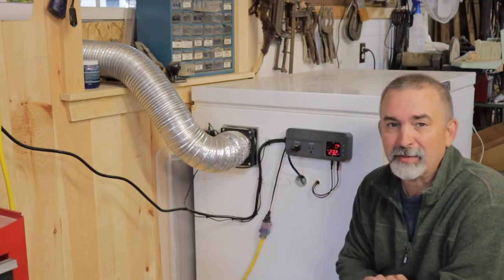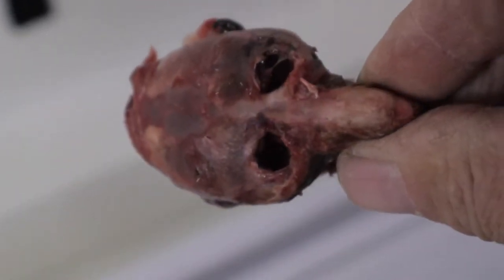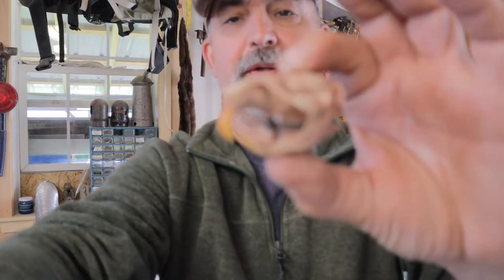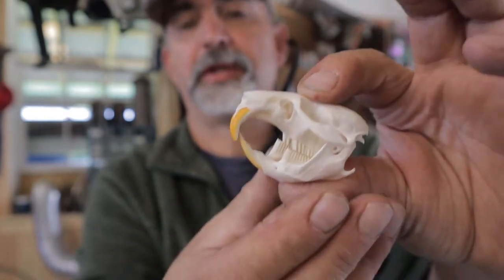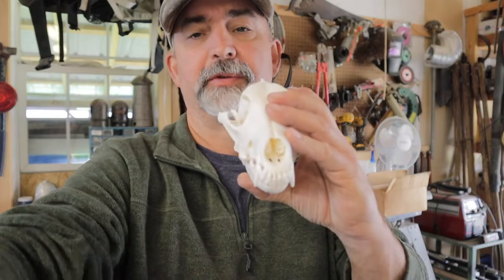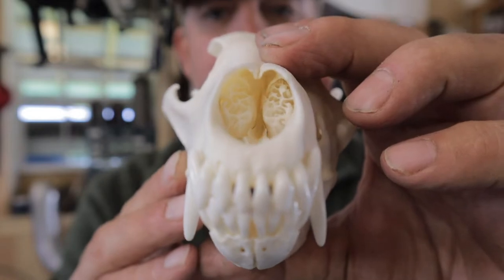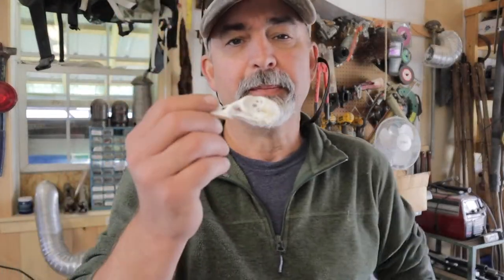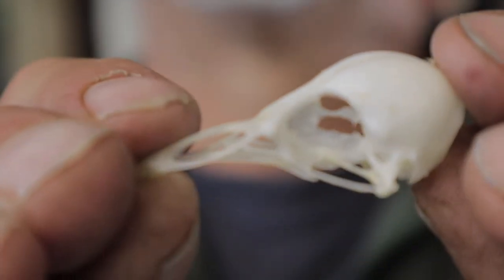PIRANHA OF THE INSECT WORLD, THE DERMESTID BEETLE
TIME LAPSE OF OUR DERMESTID BEETLES AT WORK CLEANING SKULLS